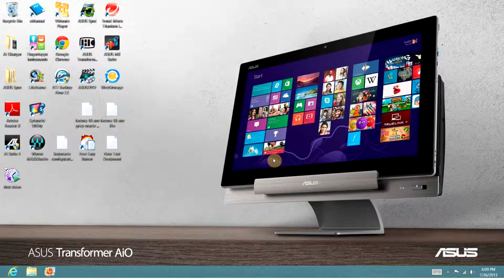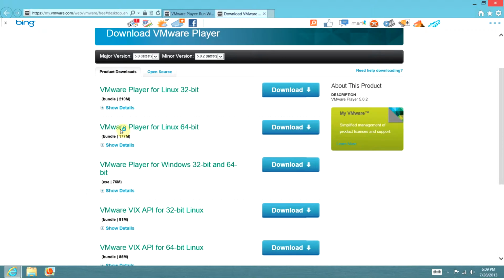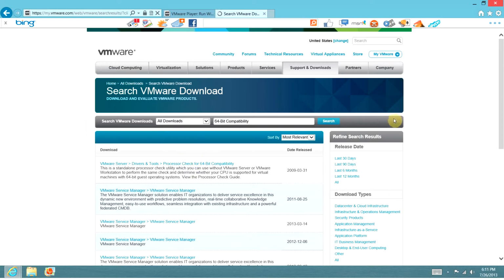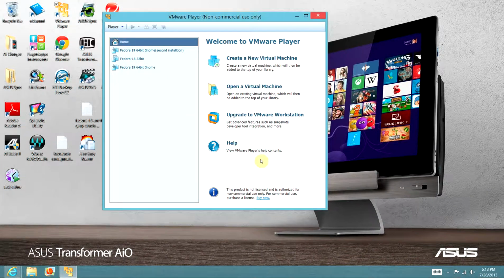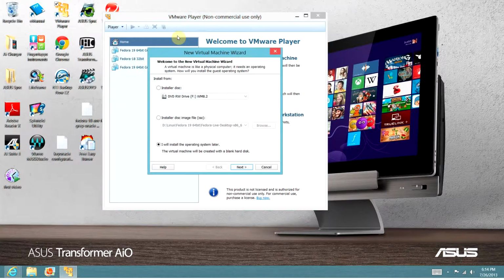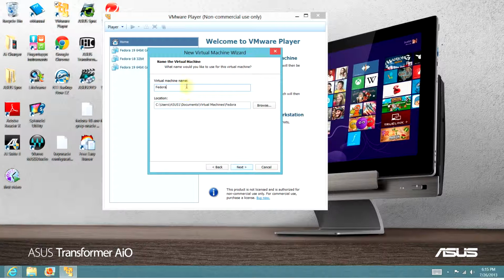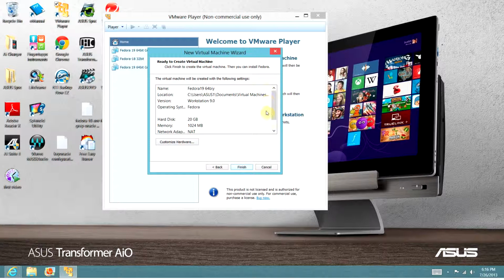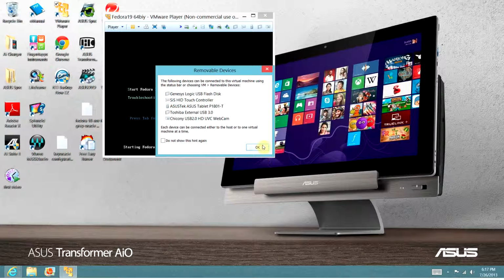Downloading and installing VMware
This Tutorial is to provide little knowledge on VMware Player installation and configuration